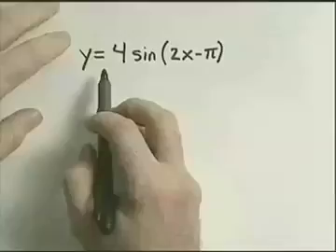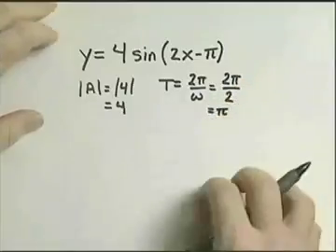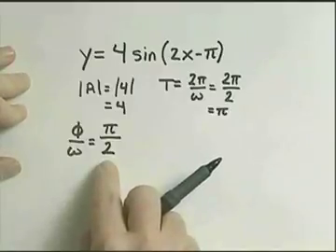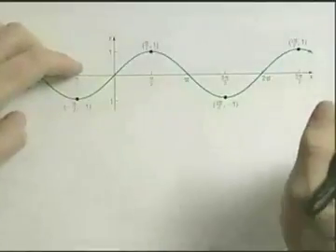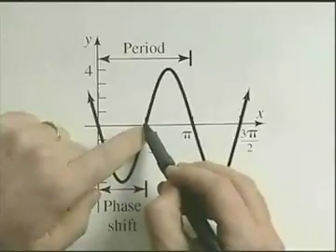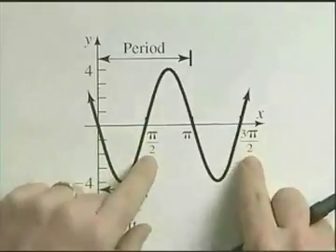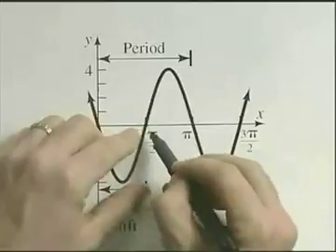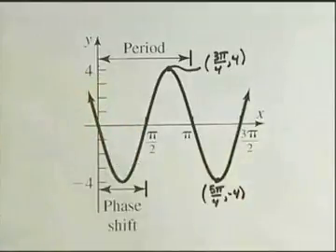strig9e 02 06 nw3